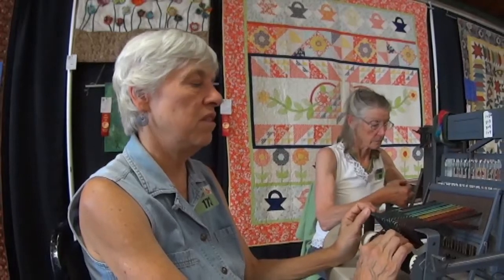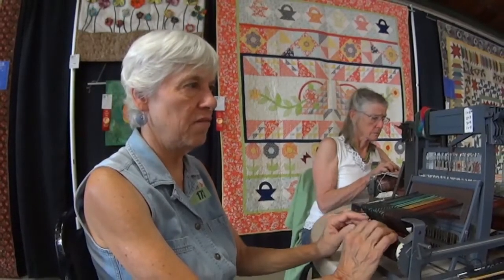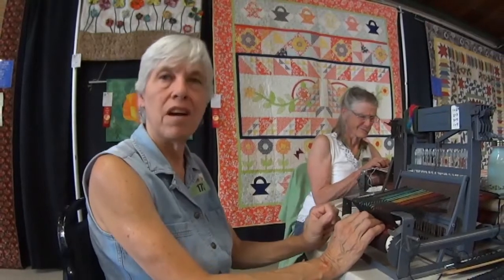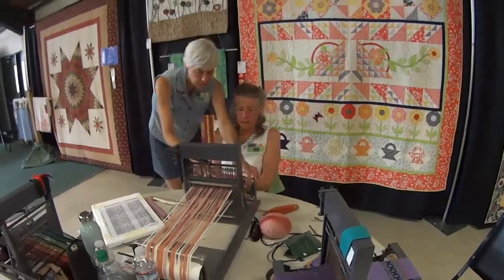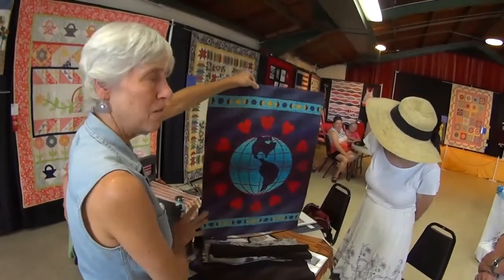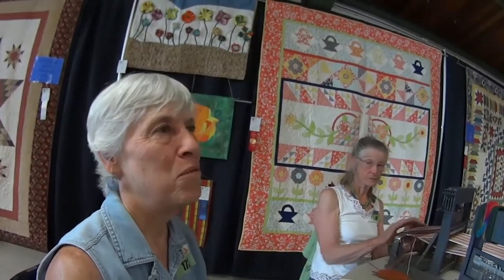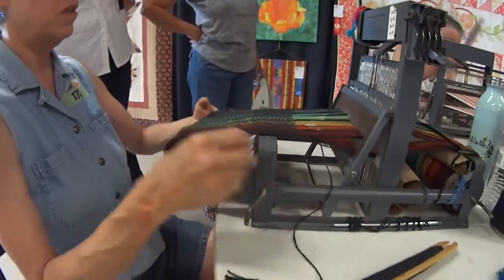Fair Weavers Ohara 2018